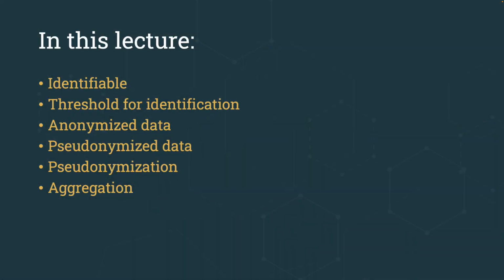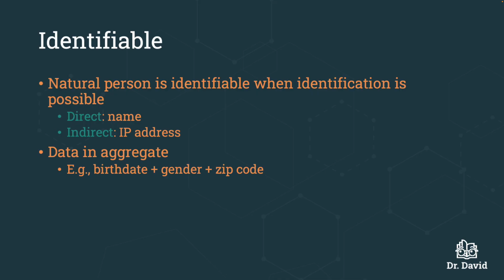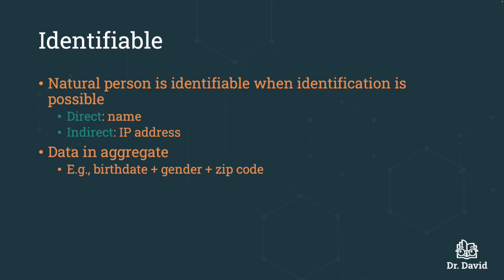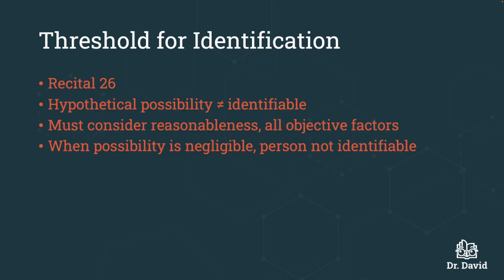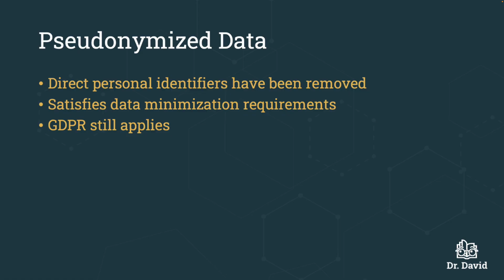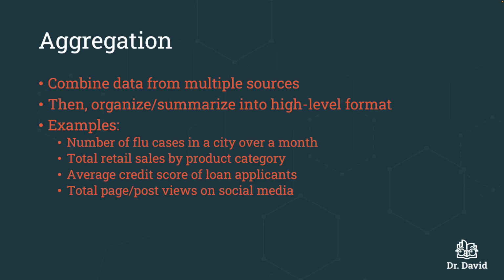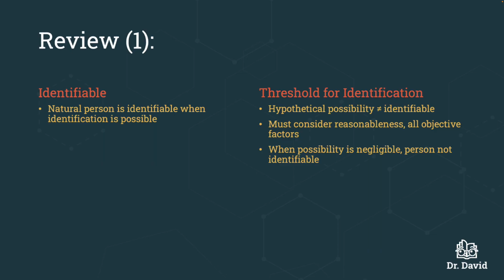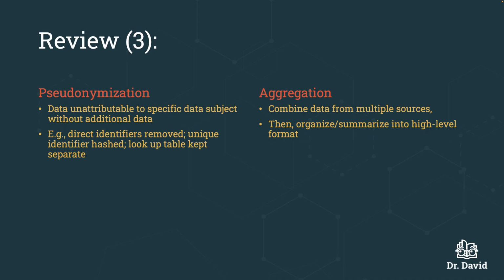Personal Data Part 3 - Identified or Identifiable - CIPP/E Certification Masterclass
This lecture defines when a person is considered “identified or identifiable.” It distinguishes between direct and indirect identifiers, introduces the legal threshold for identifiability (Recital 26), and explains the roles of anonymization, pseudonymization, and data aggregation in determining whether data falls under the GDPR.